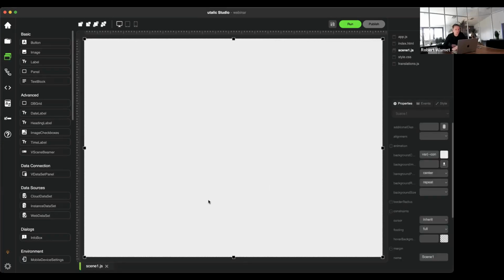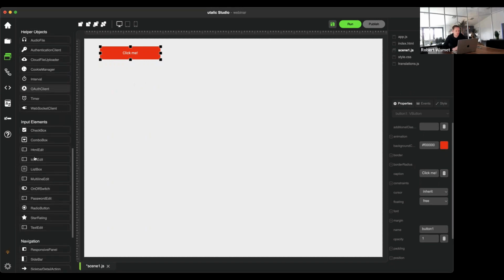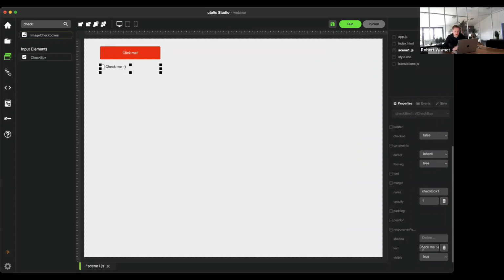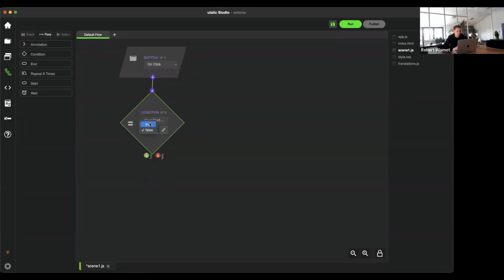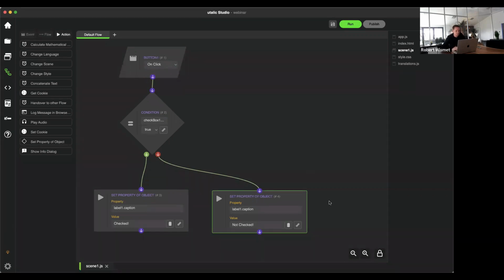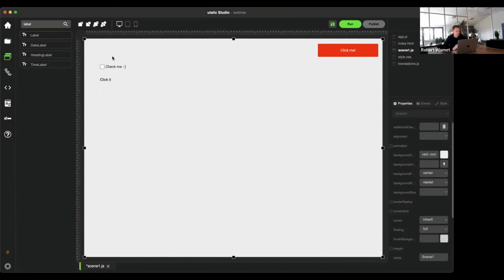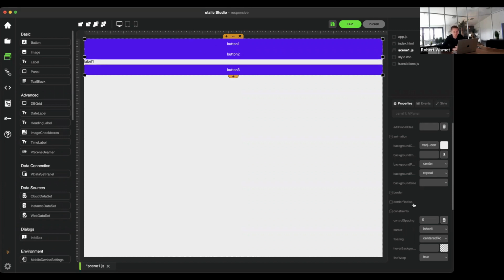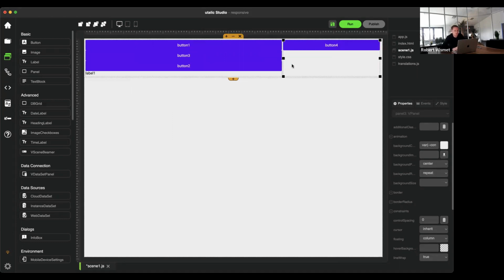Webinar: Low-Code Workflow-Editor and Responsive App Development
See how you can use the Workflow-Editor of the Low-Code Software Development Platform utalic to define the logic of your app. We also show you how to create responsive Web Apps.